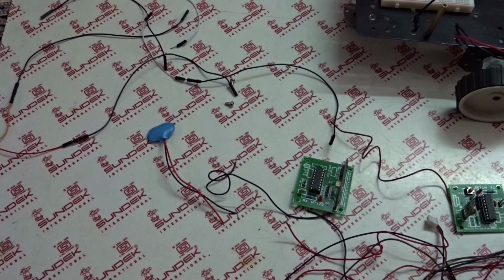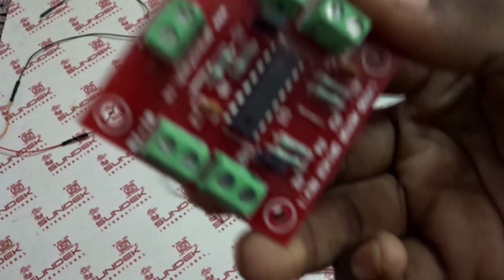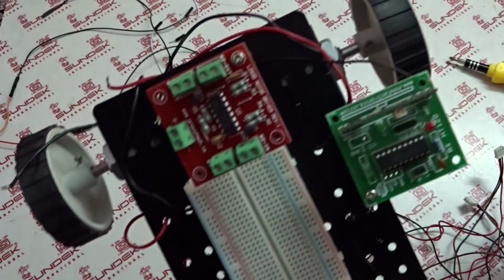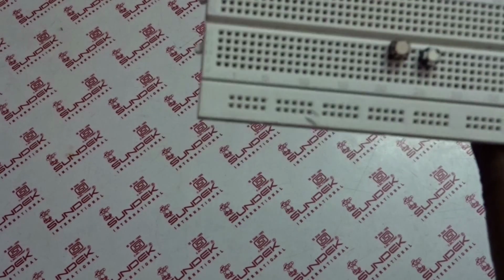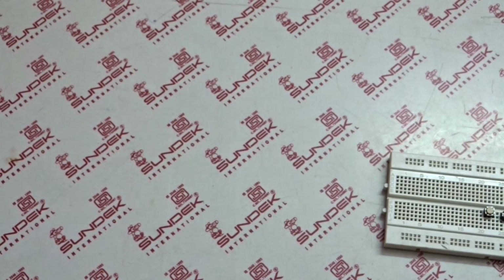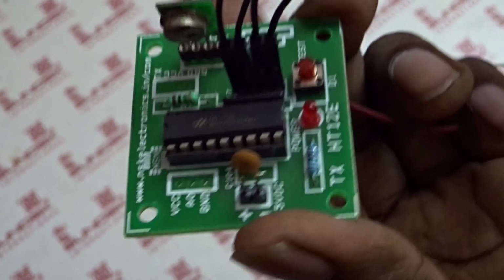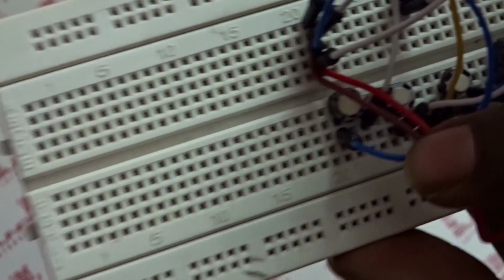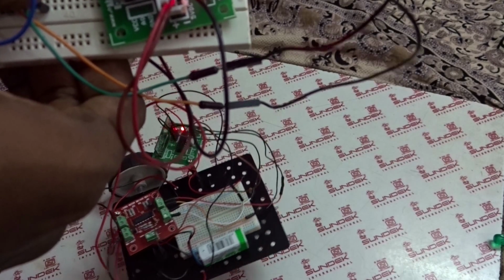How to make a cheap wireless bot (without microcontroller)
This is a complete tutorial about how to build a rc robot, this is completely for beginner, where they dont need to afraid about programs and other things which involved in electronics, Its a very simple and involves only 6 components , these are very useful for school project and mini projects for students, these can be build without anyone help.

check the channel for CAM robot and how this robot works.